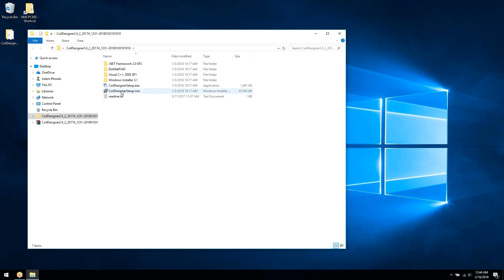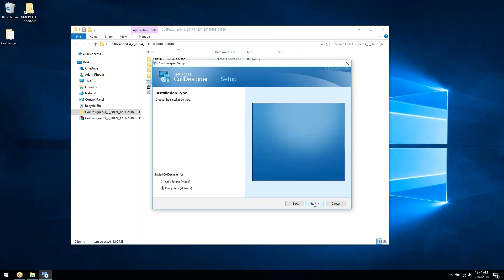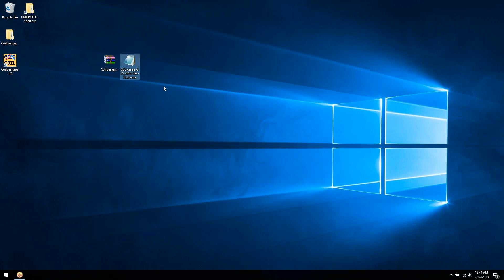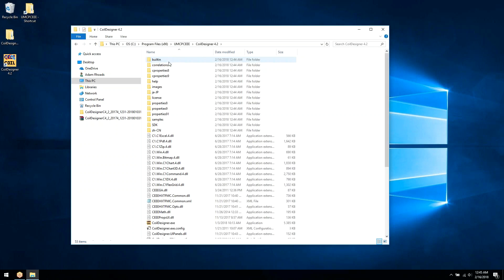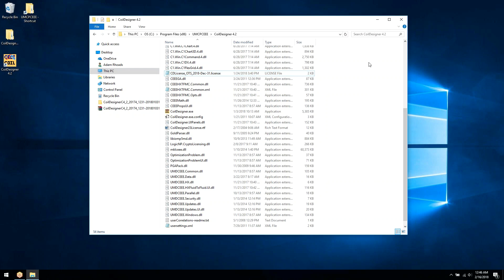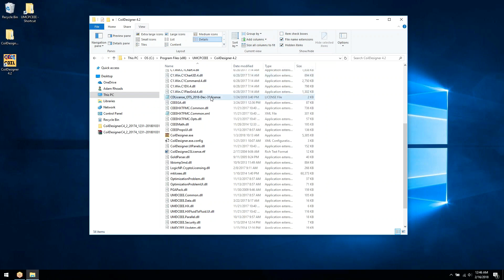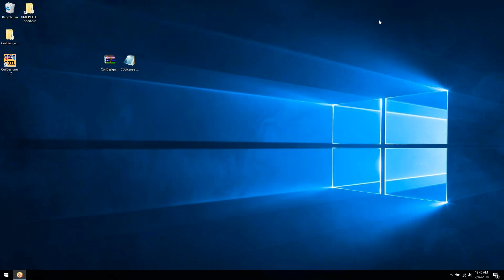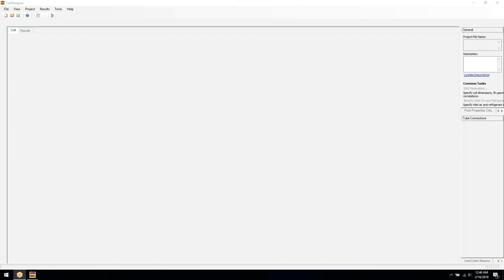CoilDesigner 4.2 Install Instructions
Learn how to install the latest version of CoilDesigner, including proper saving and use of your license file.